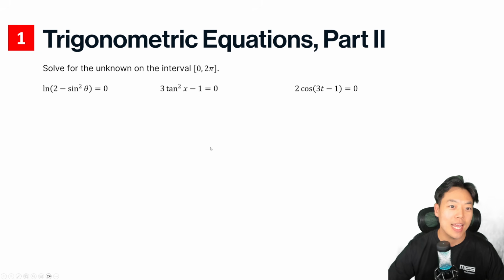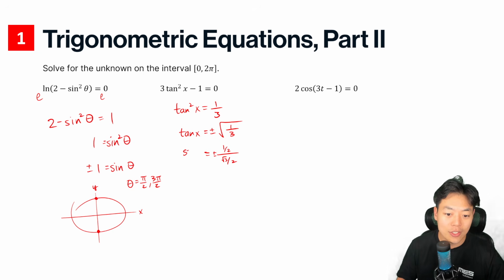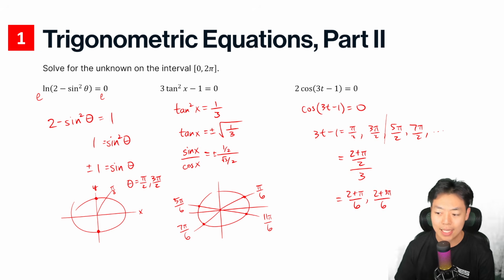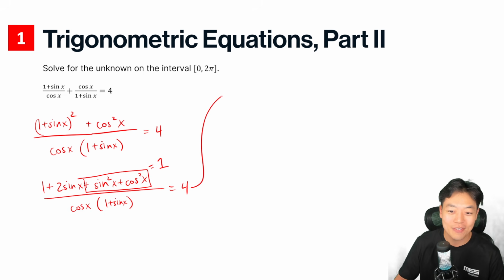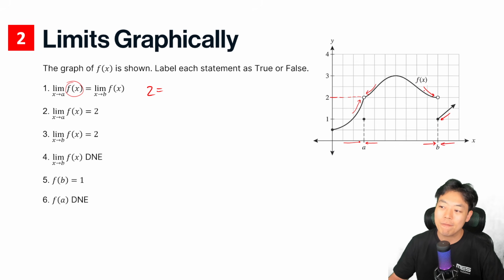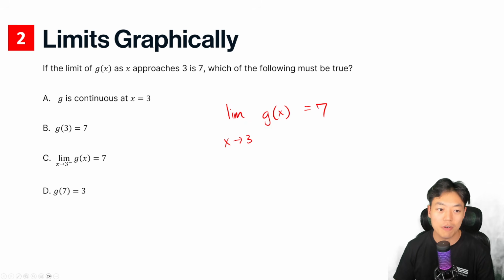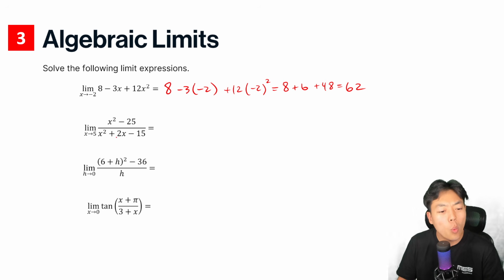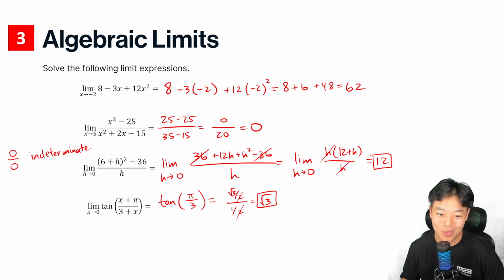Don't Start AP Calc Without Watching This | Day 5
Prepare for AP Calculus success with this five-day series. Get ready for AP Calculus by mastering the essential topics needed to excel this school year.

This is day three of our series designed specifically for students who want to verify they have the foundational knowledge required for high achievement in their upcoming course. Whether you are nervous about the curriculum or just want a refresher, this lesson ensures you are fully prepared for the challenges ahead.

We focus on the five critical topics that consistently trip up students. By reviewing these concepts now, you gain a clear advantage before the semester begins. Mastering these calculus basics is the most efficient way to build confidence and streamline your study process throughout the year.